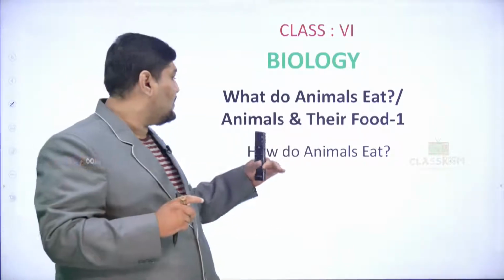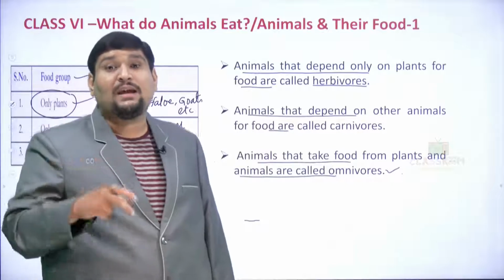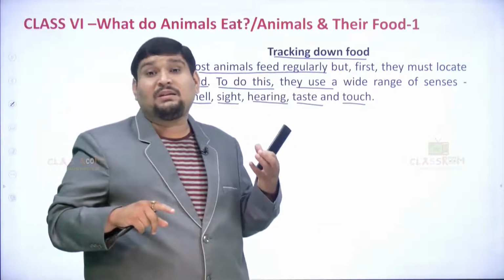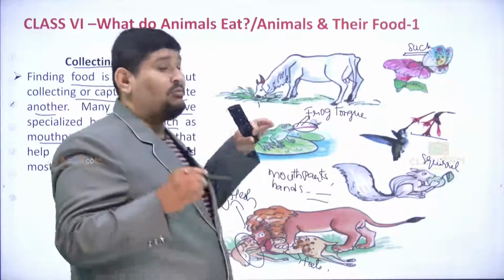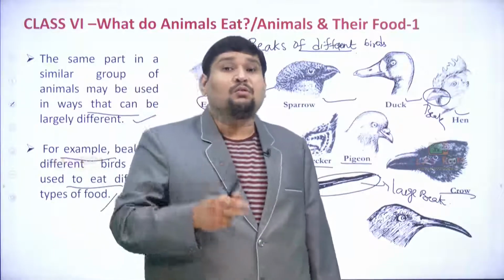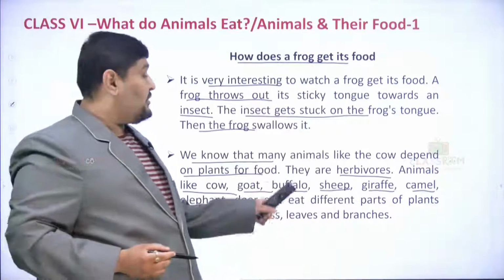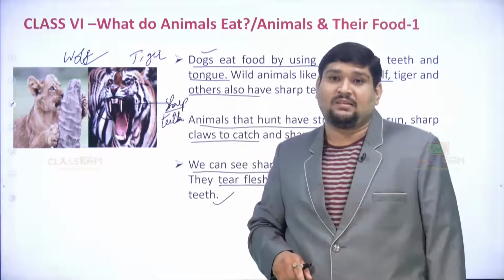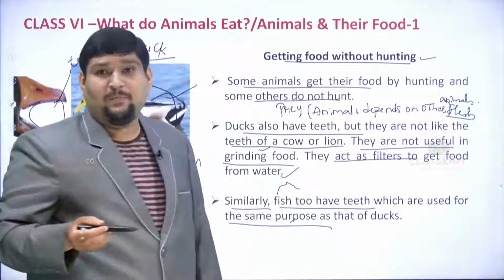VI WHAT DO ANIMALS EAT OR ANIMALS & THEIR FOOD 1